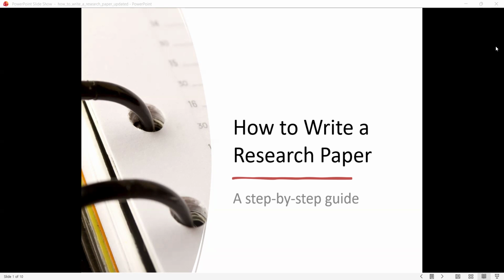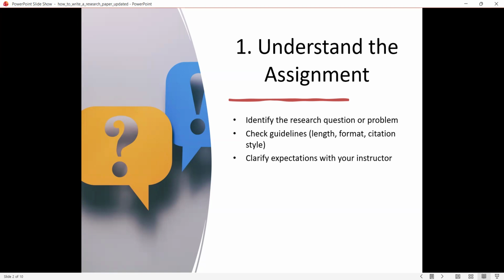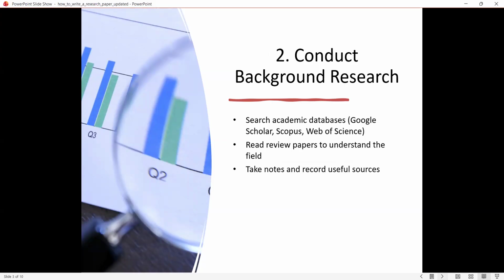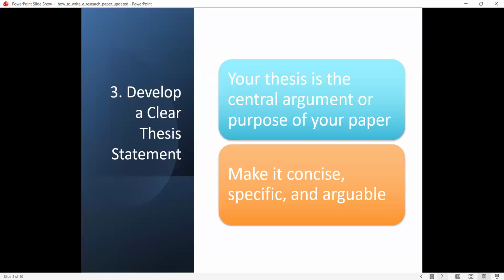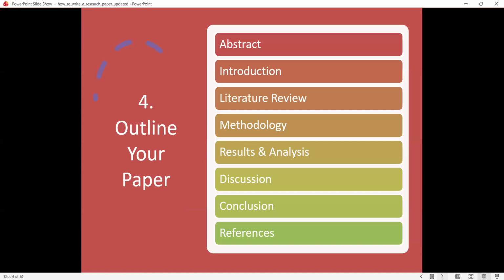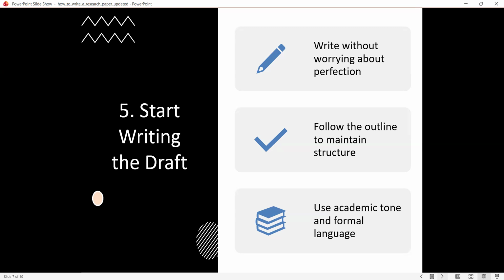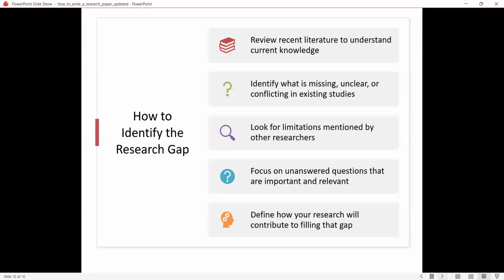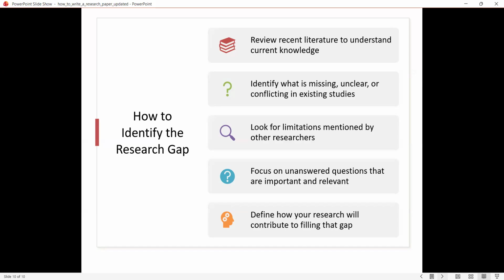How to Write a Research Paper Step-by-Step (Beginner-Friendly Guide)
Are you struggling to write your research paper? 😫 Don’t worry — this video will walk you through the entire process step-by-step! Whether you're a university student, researcher, or working on your first academic paper, this guide will make research writing easier and more structured.
In this video, you will learn:

How to choose and narrow down a research topic

How to find credible sources and review literature

How to identify the research gap

How to write each section of the paper: Abstract, Introduction, Methodology, Results, Discussion, and Conclusion

How to reference properly and avoid plagiarism

Tools mentioned:
• Google Scholar
• Scopus / Web of Science
• Zotero / Mendeley (citation managers)